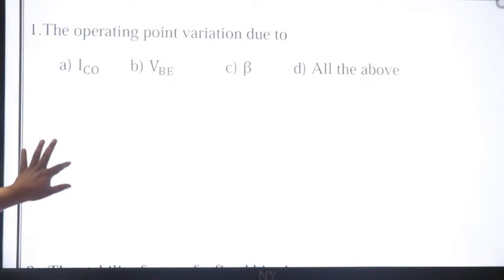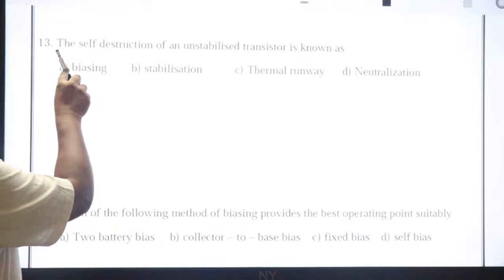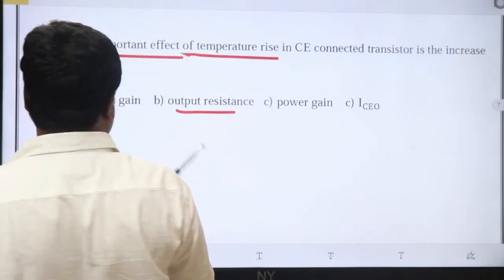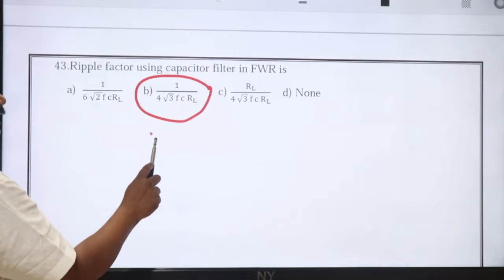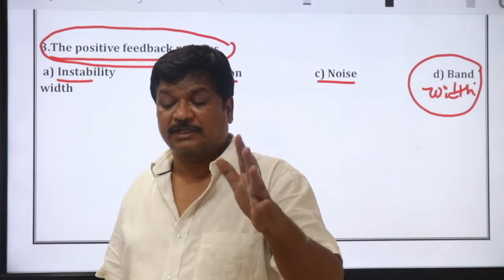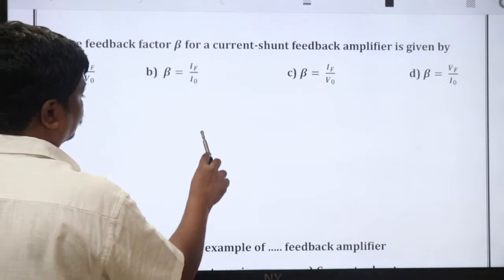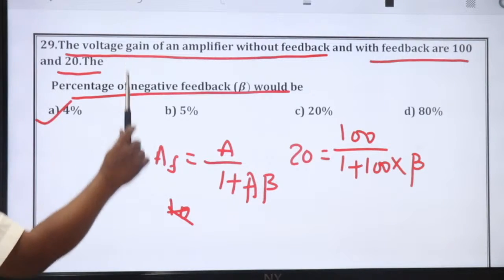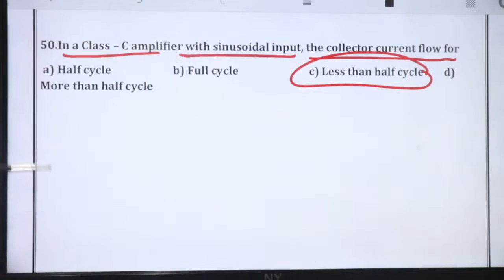sub engineering 2022 notification | Sub Engg Free Classes session -2